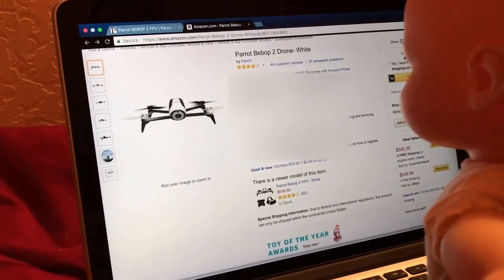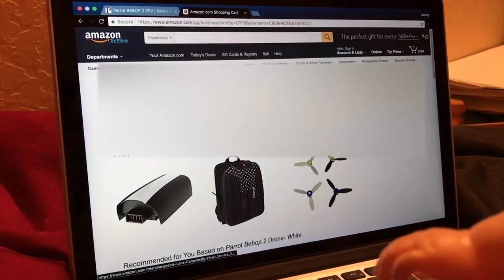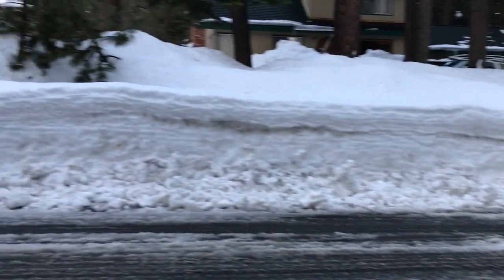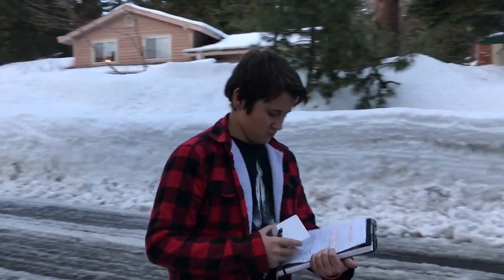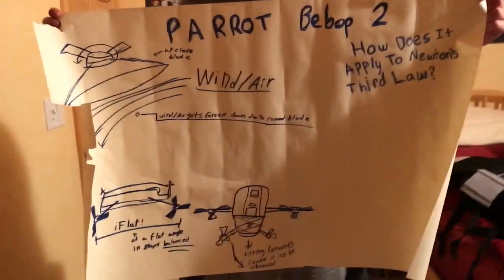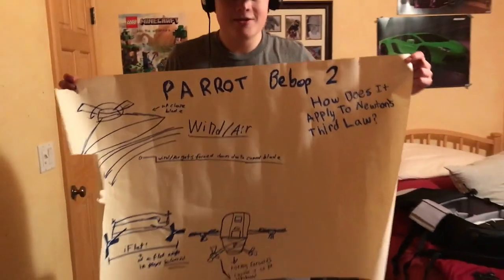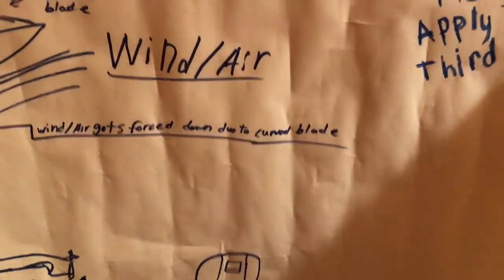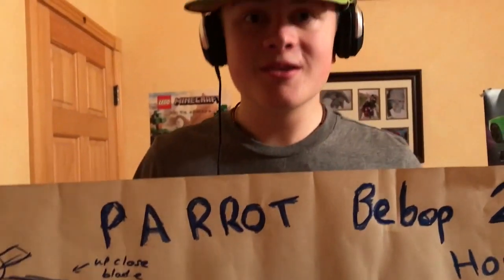Newton's 3rd law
This video is about Newton's 3rd law and how chicken man and I used a drone to explain it.